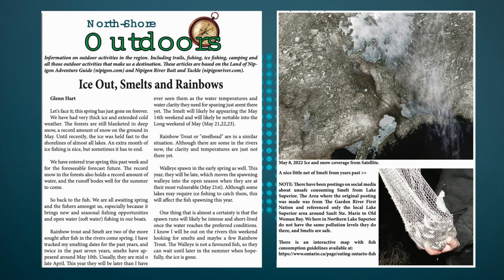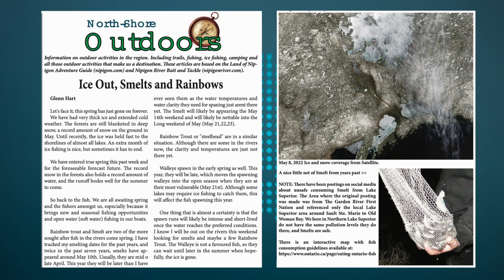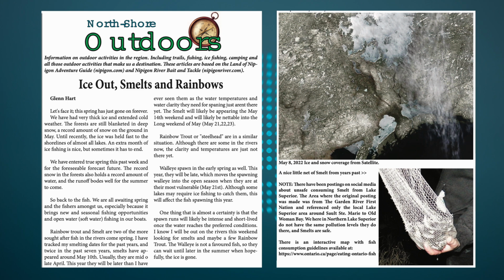TBS news ep 9 May 10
This episode features a story on math education.